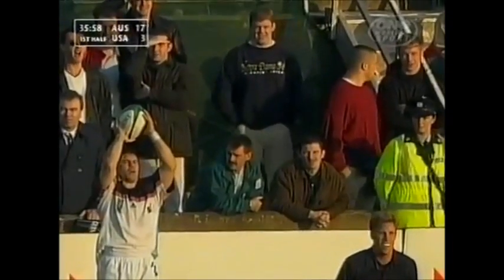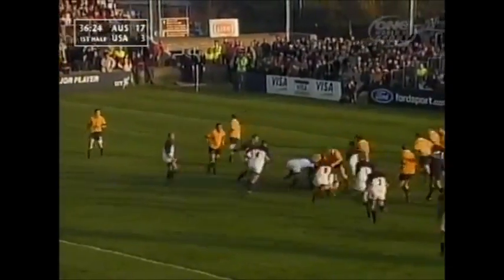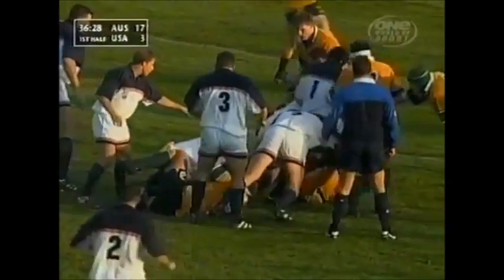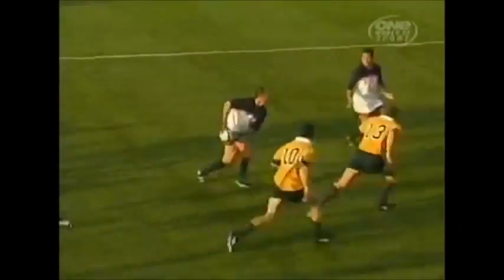The only try Australia conceded in RWC 1999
USA centre Juan Grobler dives in at the corner to score the only try that the world champions Australia conceded in their 1999 Rugby World Cup campaign during the match in October 1999 at Thomond Park in Limerick.